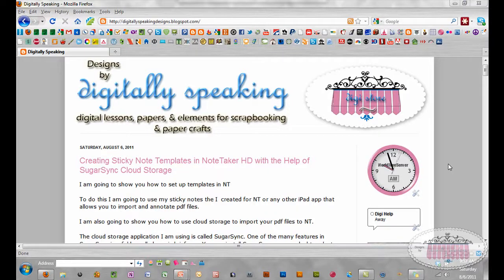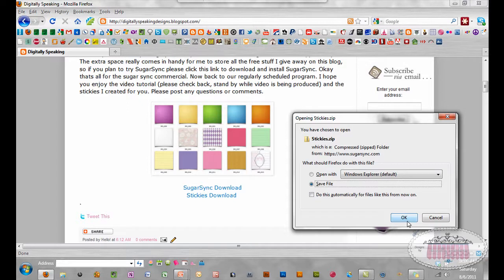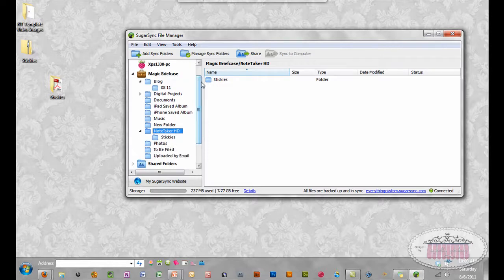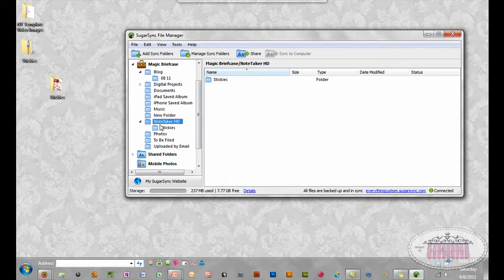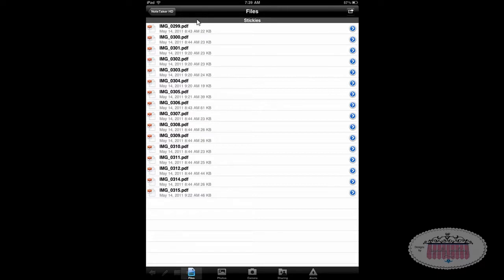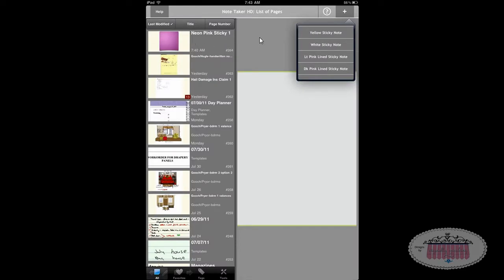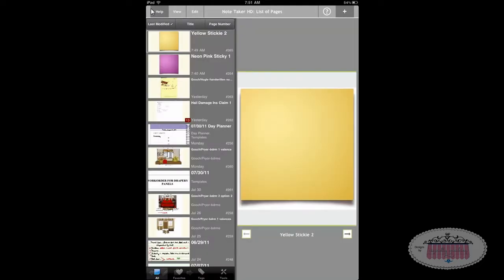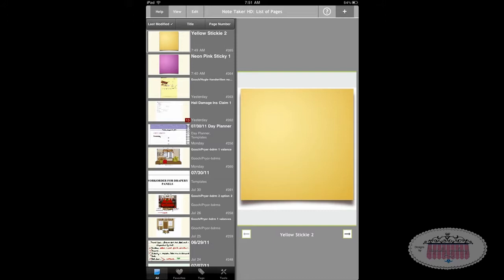Creating Sticky Note Templates in NoteTaker HD with the Help of SugarSync Cloud Storage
I want to show you how to set up templates in NT

To do this I am going to use my sticky notes the I created for NT or any other iPad app that allows you to import and annotate pdf files.

I am also going to show you how to use cloud storage to import your pdf files to NT.

To download the sticky notes created for iPad Note Taker HD, use the I also set up a link on my blog to download SugarSync cloud storage.